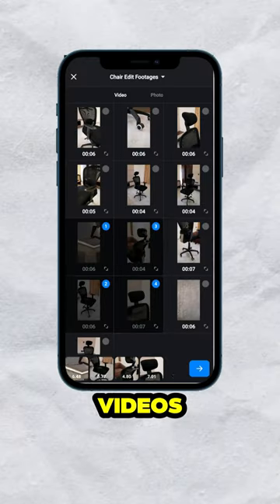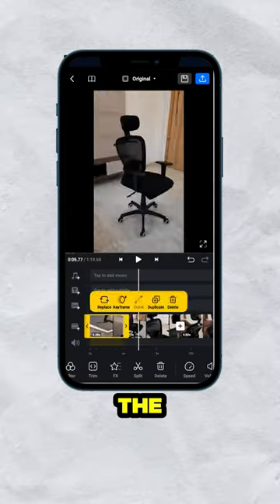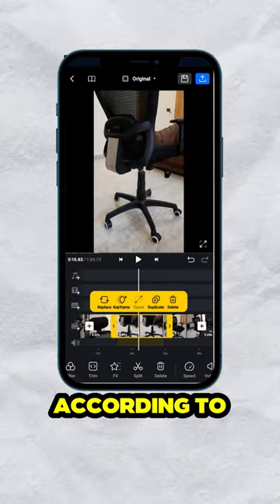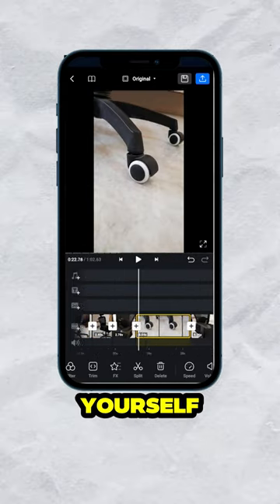SHOPPING CART SPEED RAMP SHOOT + EDIT TUTORIAL | USING PHONE 📱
🔥 Watch it completely for best results!

⚙ Best Budget Gears I use for my Instagram and YouTube videos

⭐ Queries Solved ⭐
○ How to do speed Ramp Editing Using Phone
○ How to Record Shopping Cart
○ How to make Shopping Cart Edit
○ How to make Trending Speed Ramp Edits
○ Car Speed Ramp Edit Tutorial